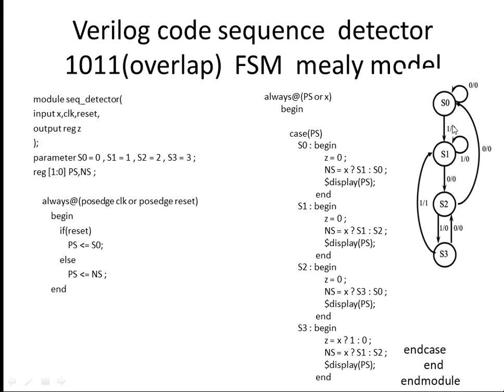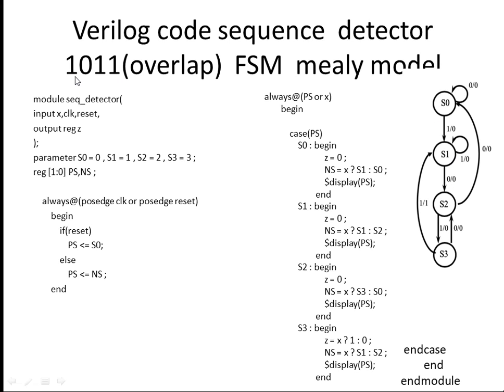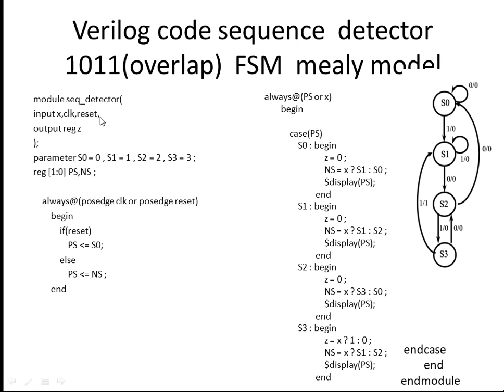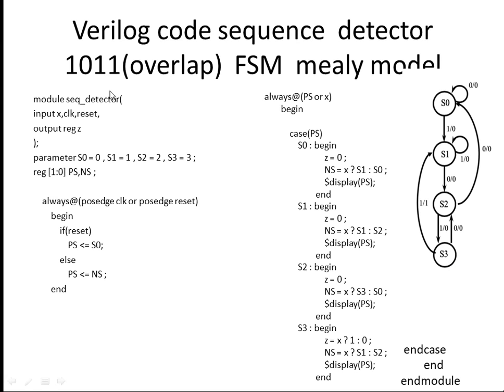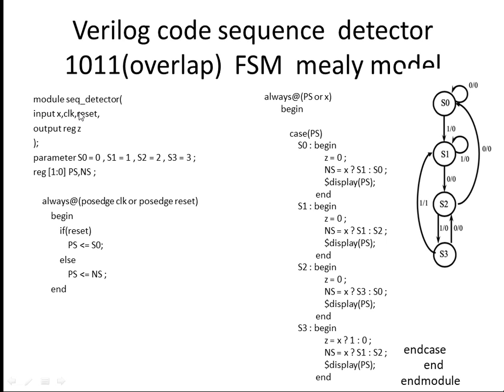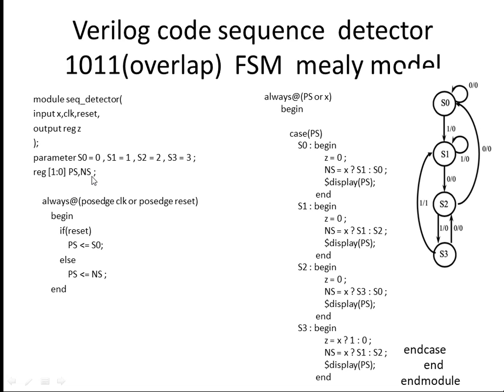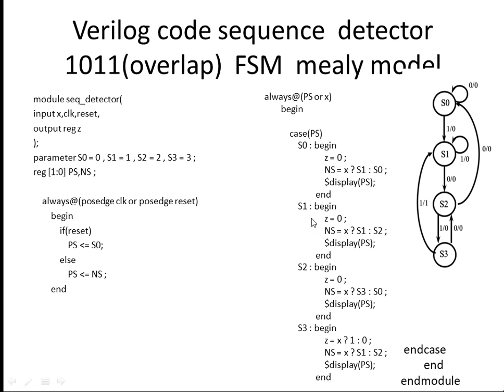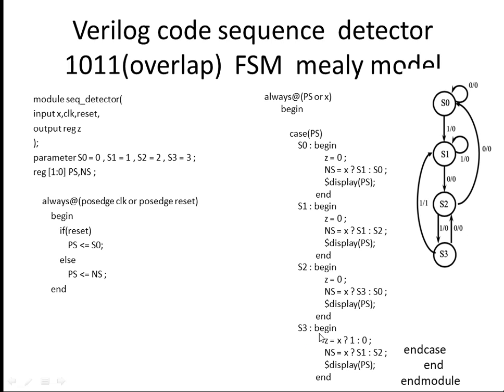verilog | sequence detector 1011(overlap) mealy model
verilog code for sequence detector 1011 overlap allowed mealy model